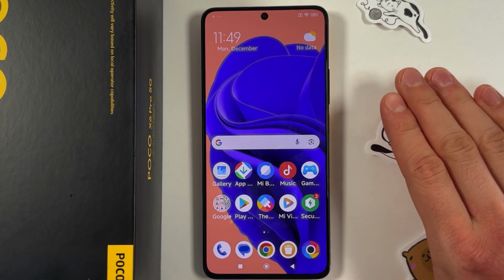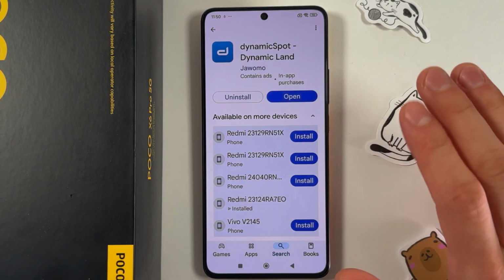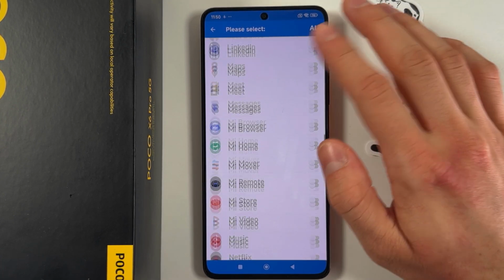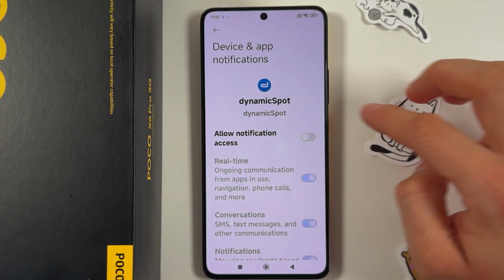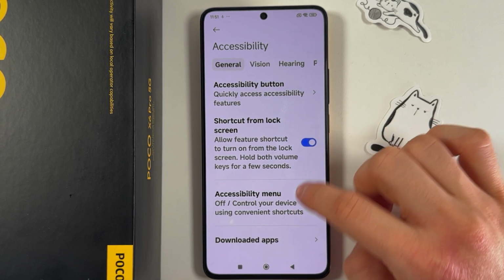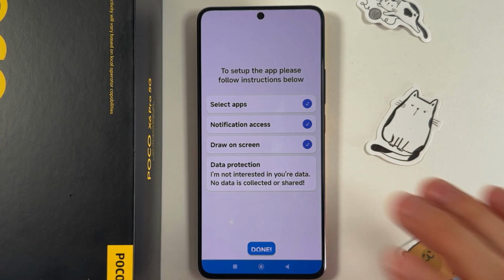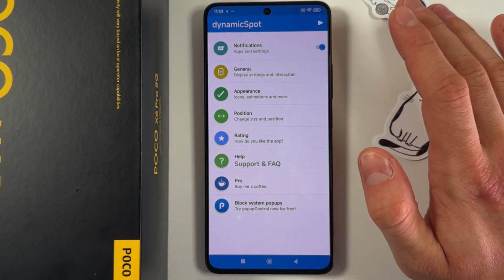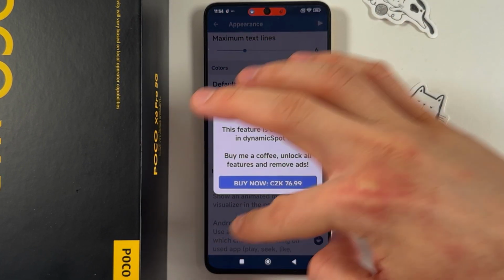How to Set Up Dynamic Island on POCO X6 Pro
Hello! In this video, I guide you through the steps to install the Dynamic Island feature on your Poco X6 Pro. Enhance your smartphone experience by following this simple tutorial on setting up Dynamic Island. I start with downloading the right app from Play Store, then move through granting necessary permissions, and finally personalizing the settings to suit your preferences. Watch as I demonstrate how the Dynamic Island looks and works when you receive notifications, and how you can customize it, including text lines and color adjustments. Remember, the app is free but might show ads.

How to Configure Dynamic Island on Poco X6 Pro
Dynamic Island Installation Guide for Poco X6 Pro
Setting Up Dynamic Island Feature on Poco X6 Pro